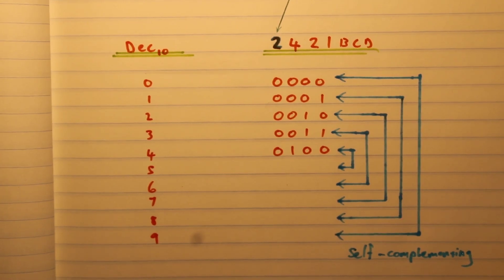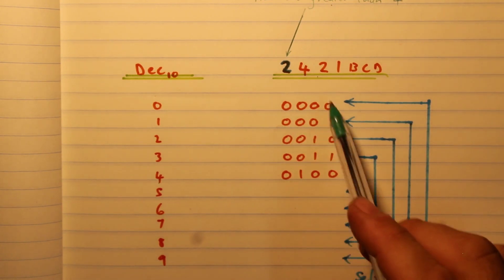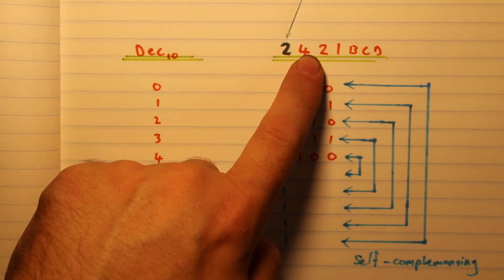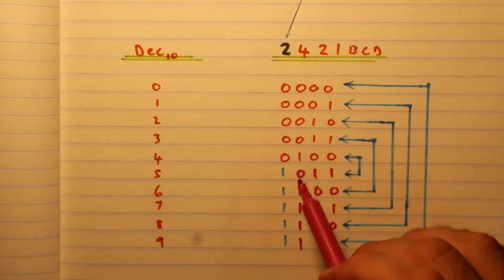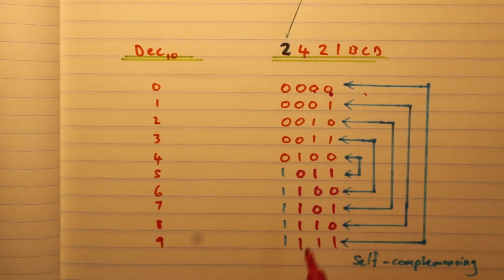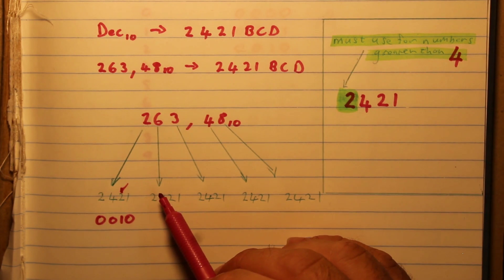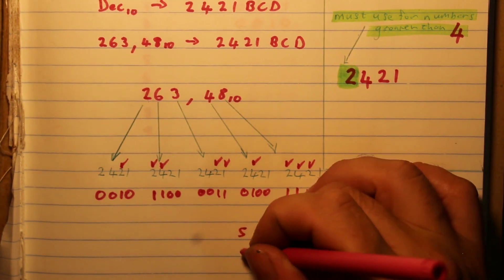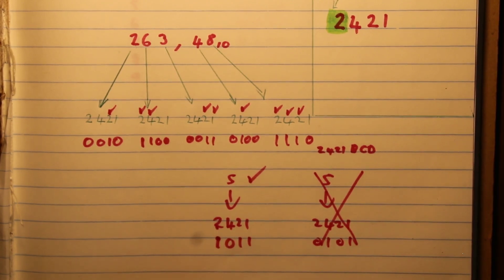Codes 2421BCD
2421 Binary Coded Decimal Self-Complementing Weight Code